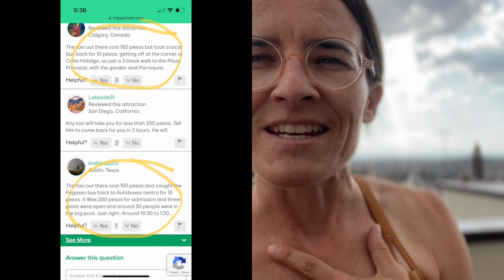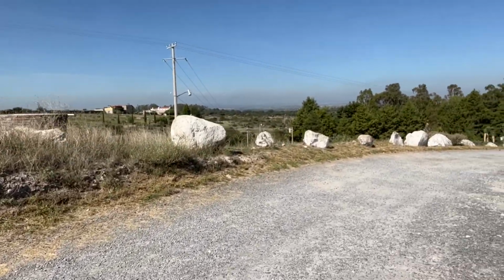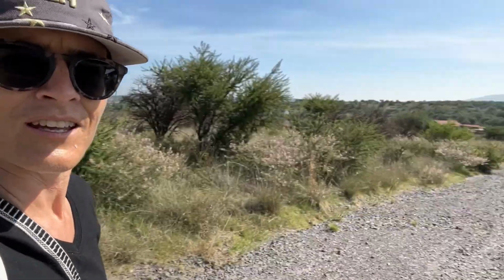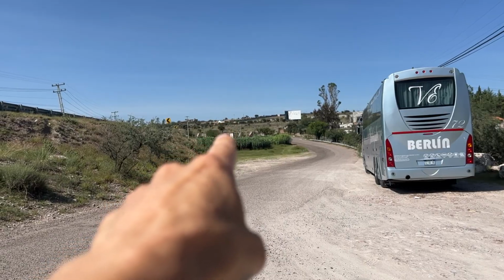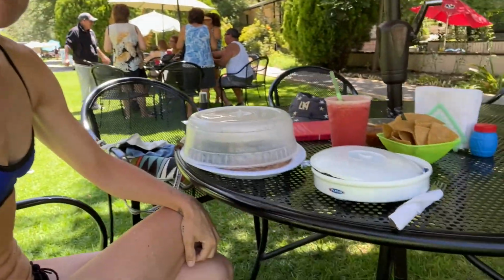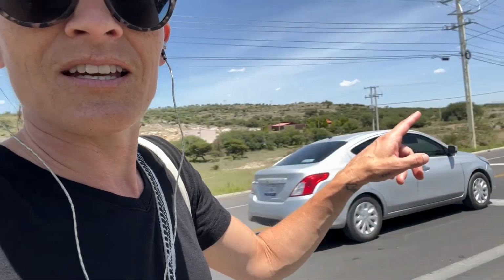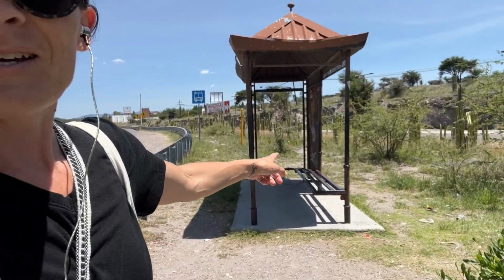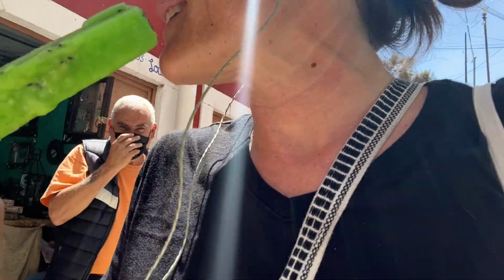Getting to La Gruta by bus from San Miguel de Allende (or how to get to Escondido Place)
How do you get to La Gruta hot springs outside of San Miguel de Allende, Mexico by taking the bus? Save money by taking the bus instead of a taxi or uber. Avoid difficulties wasting your time by watching me catch the bus from Central Autobus in SMA to La Gruta and Escondido Place. (Save time, limit worry, and avoid going to the wrong place with this information). Travel on a budget and gain confidence for safely traveling alone as a woman.